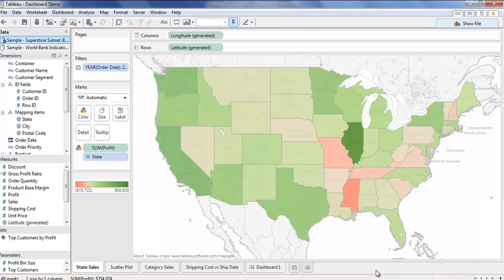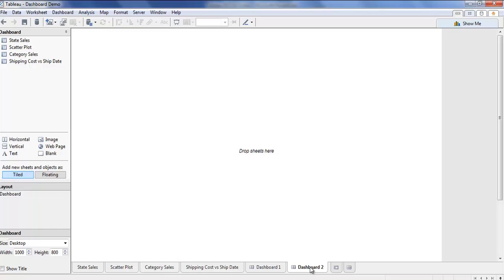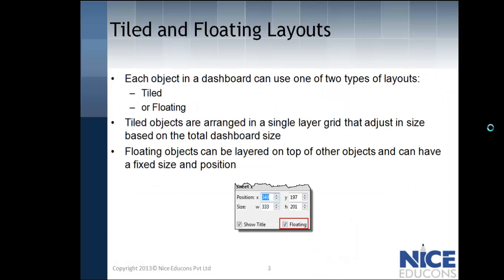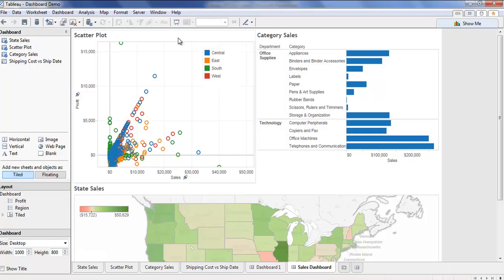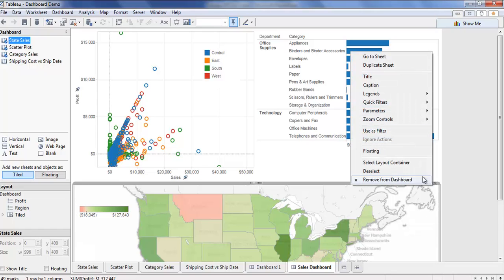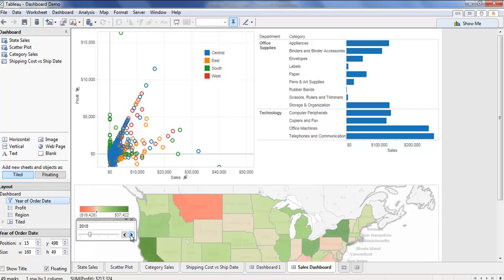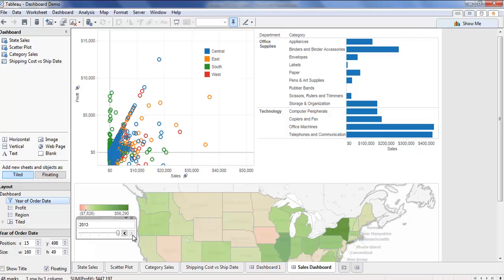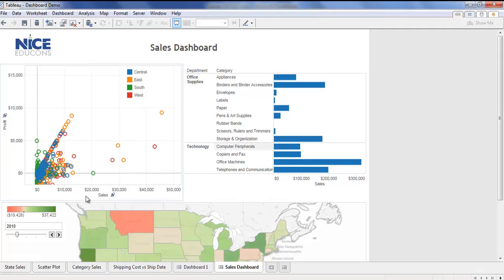Creating Dashboards - Tableau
Tableau Analytics - Tutorial